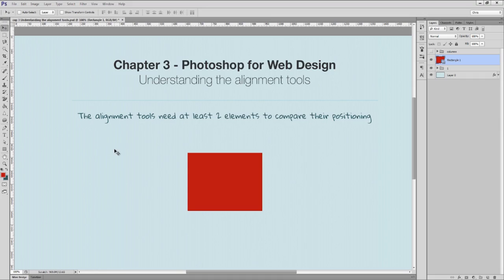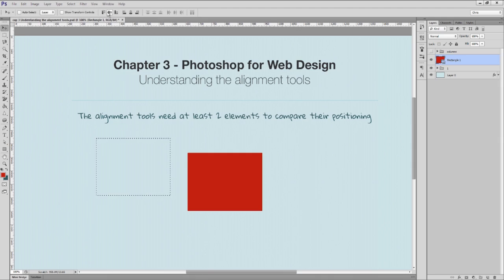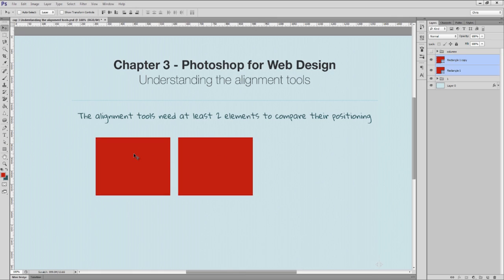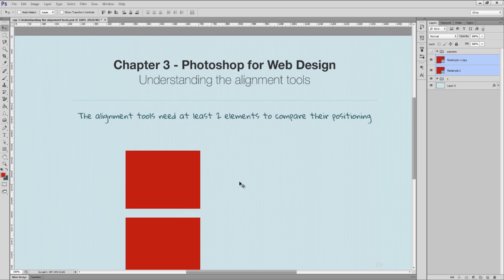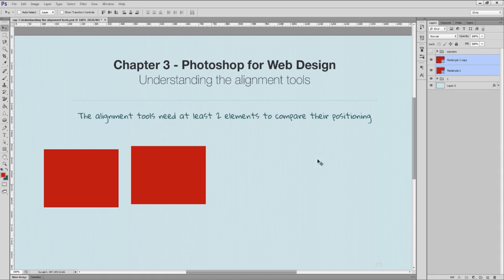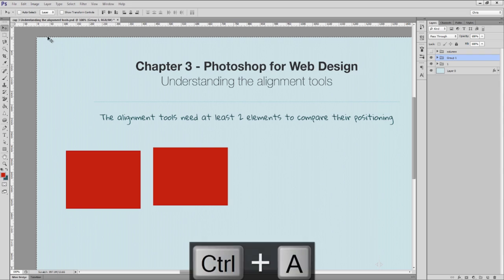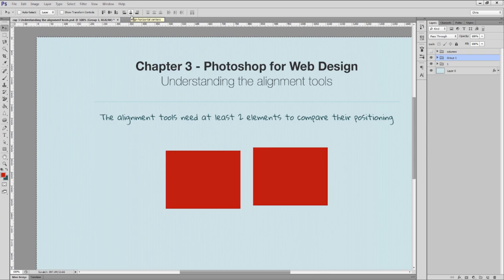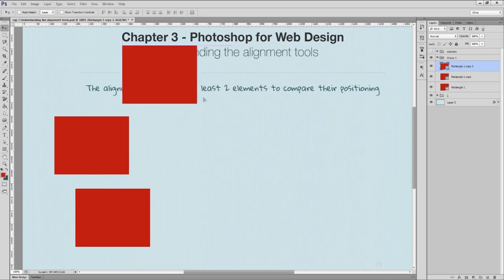Photoshop for Web Design Lesson 2 Step 2 Understanding the Alignment Tools